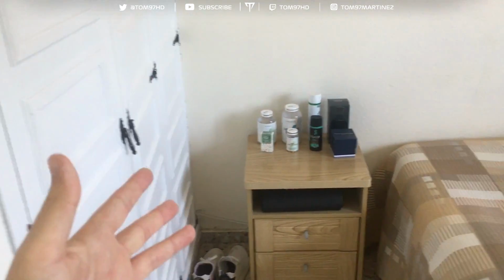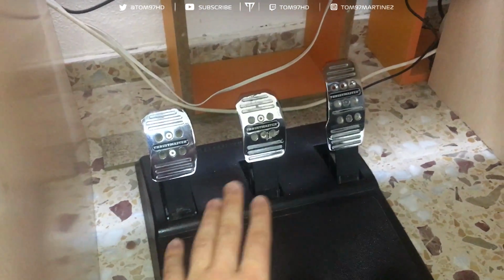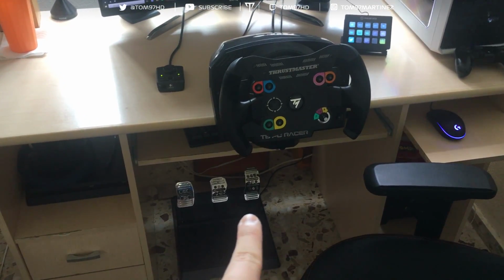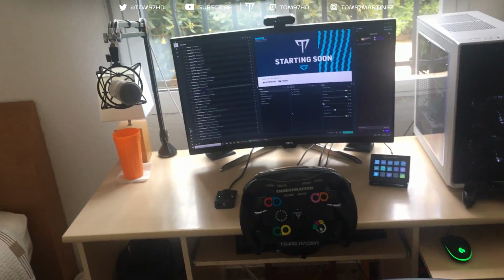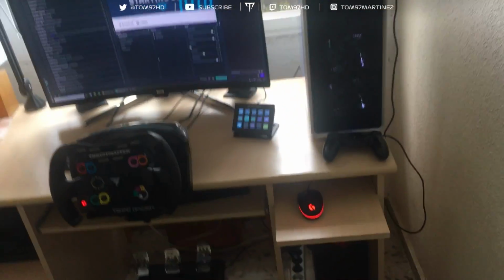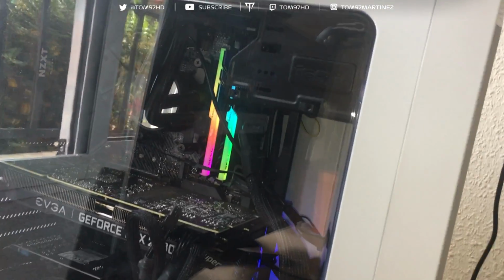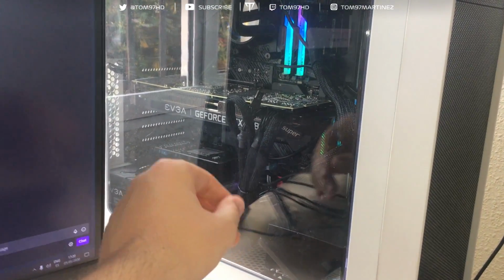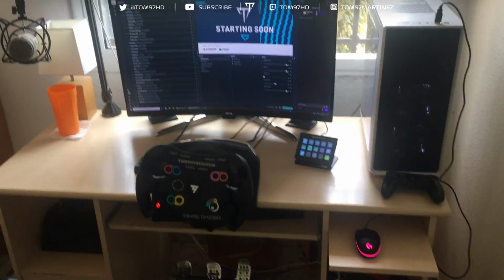Tom97 GAMING RIG & ROOM TOUR + NEW PC Specs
So, it's been highly requested but here it is! A full tour of my room, gaming setup and then specs of my New PC!
PC SPECS:
· Motherboard: ASUS TUF Gaming X570 Plus (Wifi)
· Graphics Card: EVGA GeForce RTX 2080 Super Black
· Processor: AMD Ryzen 3950x
· RAM: G.Skillz Trident Z Neo DDR4 3600Mhz 32GB (16x2)
· Hard drive: Seagate Barracuda 4TB 7200RPM
· SSD: Samsung 860 EVO M2 500GB
· Power Supply: EVGA SuperNOVA 850 G+
· Liquid Cooler: NZXT Kraken M22
· Case: Fractal Design Focus G USB 3.0
· Sound Card: Sound Blaster Audigy Fx
· Extra Fans: Tacens Anima AF12
Follow Veloce Esports!